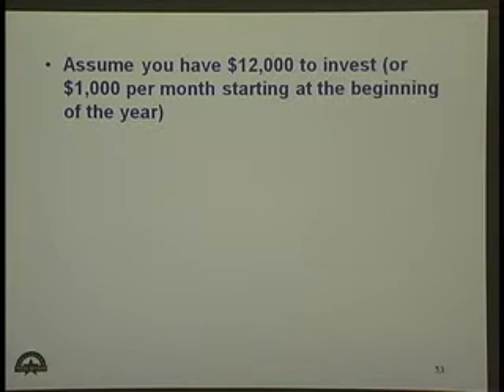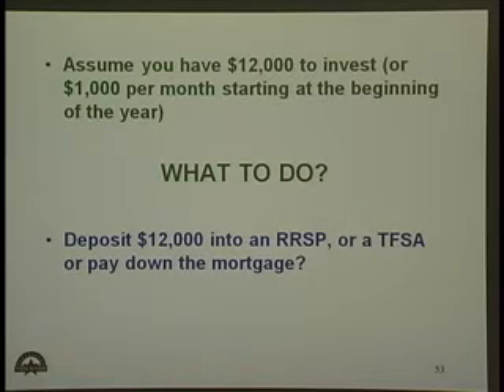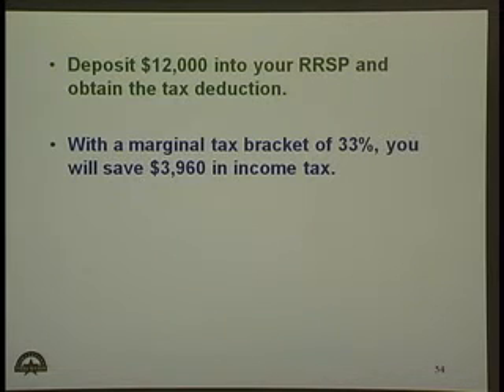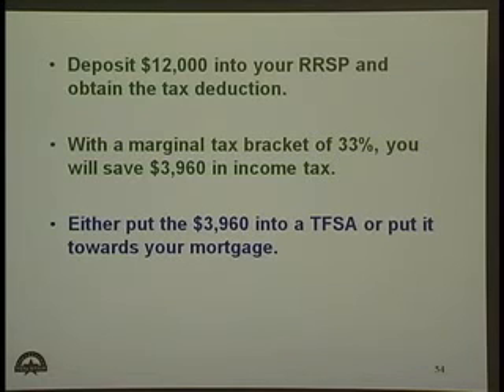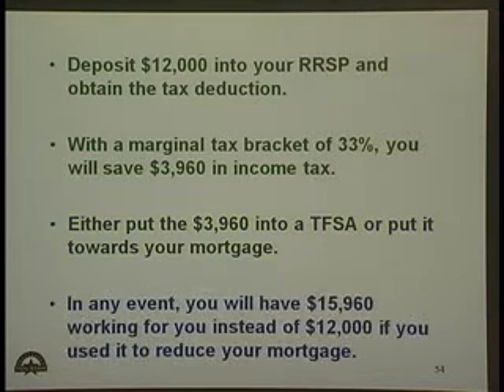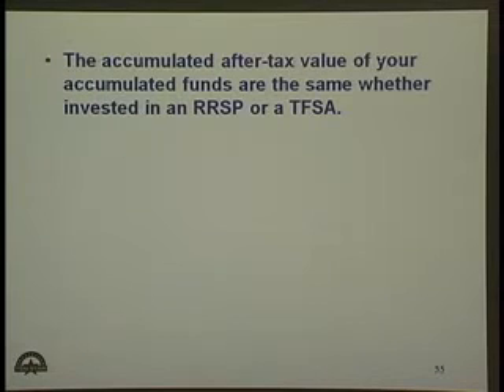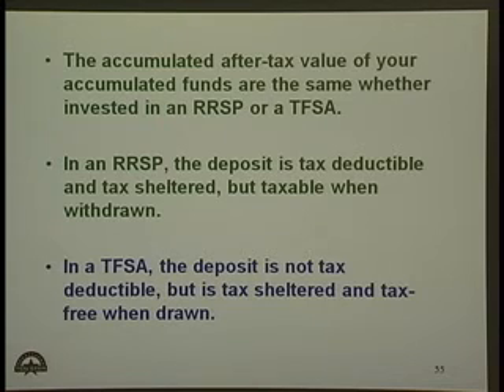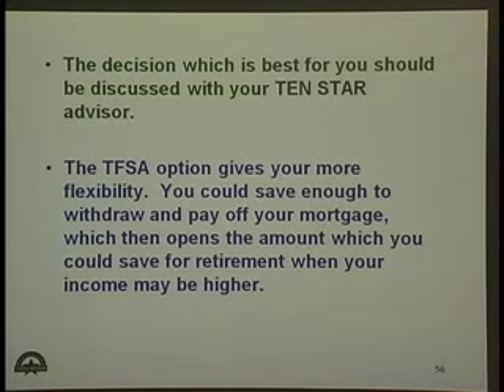Tax Free Savings Accounts (TFSA) - Financial Advisors in Waterdown, Hamilton, Toronto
- This video presentation with Ten Star Financial Services' David Baird asks you, if you had $12 000 should you deposit into an RRSP, or a Tax Free Savings Account (TFSA), or pay down your mortgage? Depositing the money into your RRSP, you can save over $3k on your income tax, which you can then put towards your TFSA or mortgage. You'll have over $15 000 working for you, instead of $12 000. Knowing how to best use your money helps you save in your day-to-day life. en Star Advisors (representatives) gain access to this video seminar in its full length, as well as the rest of the videos in the series, and numerous other benefits to serve you better. Speak with a financial advisor in Waterdown, Hamilton or Toronto today!